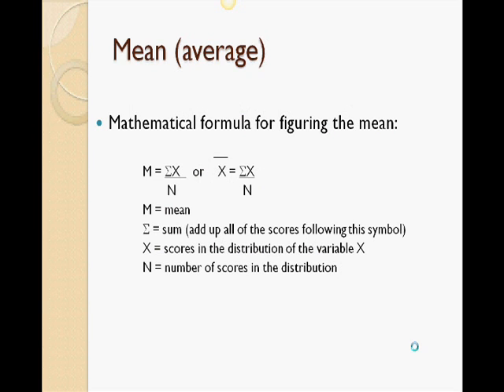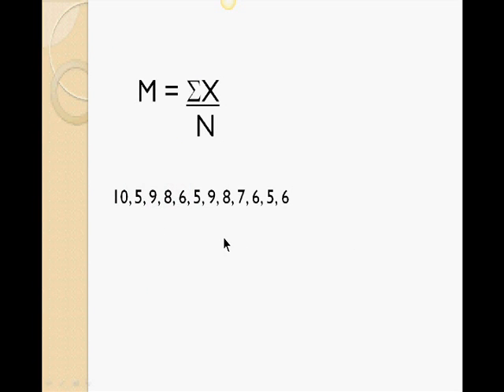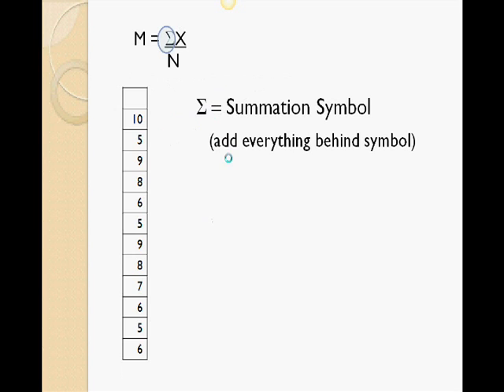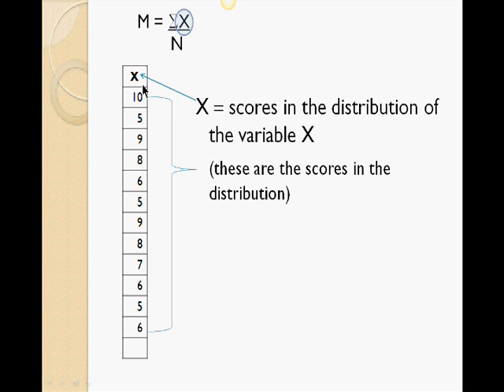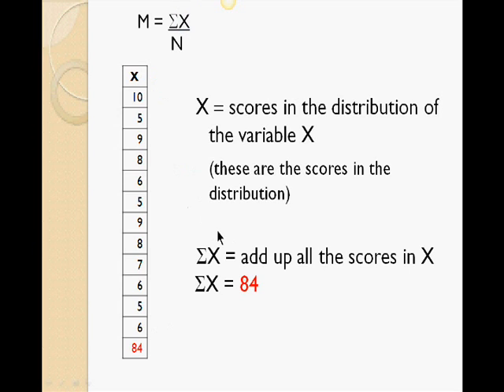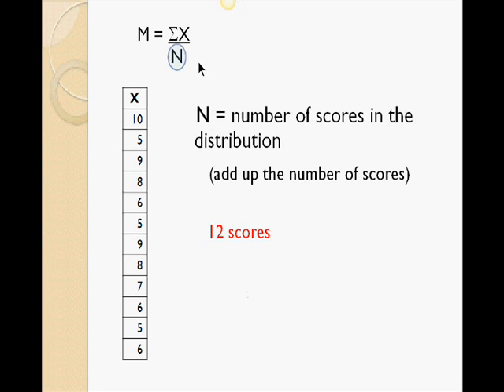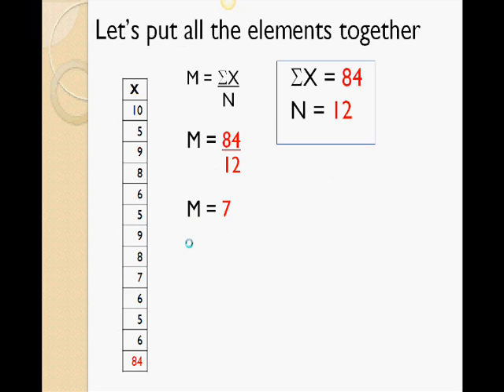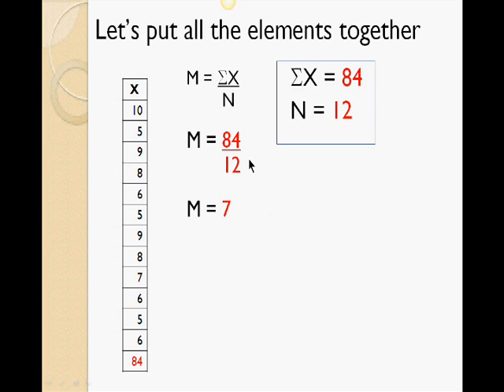Reading the Formula for the Mean